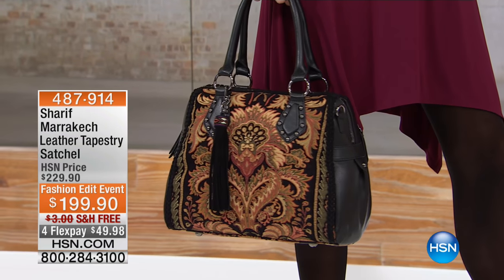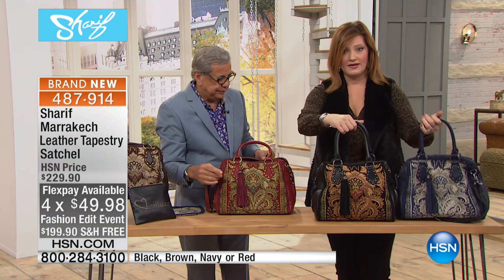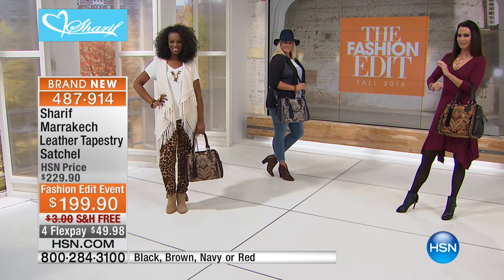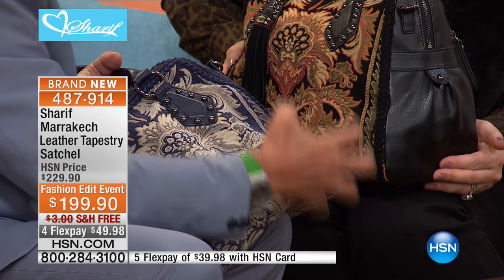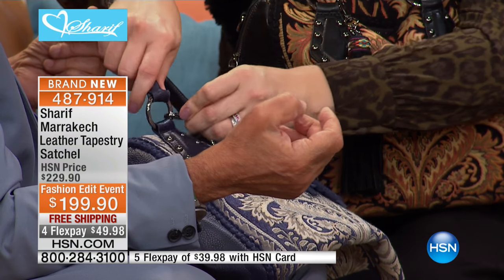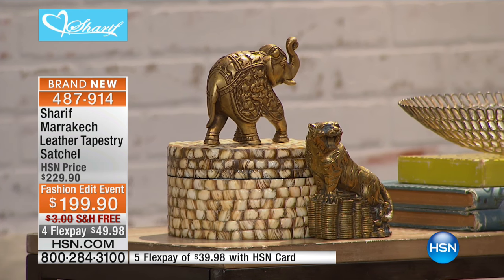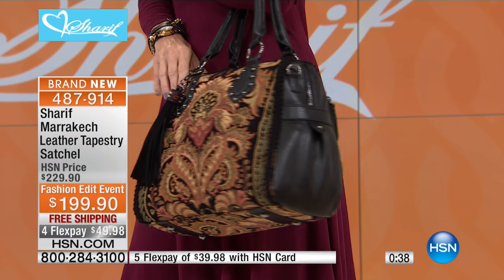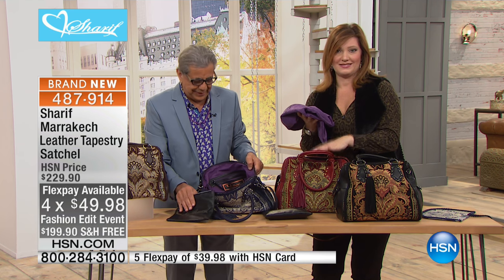Sharif Marrakech Leather Tapestry Satchel Set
Sharif Marrakech Leather Tapestry Satchel with Cosmetic Pouch
From the Love Sharif Collection comes this statement bag crafted from gorgeous tapestry fabric and genuine leather. You'll feel...